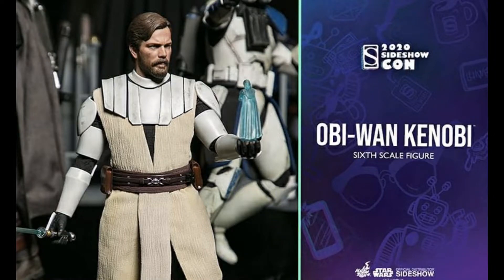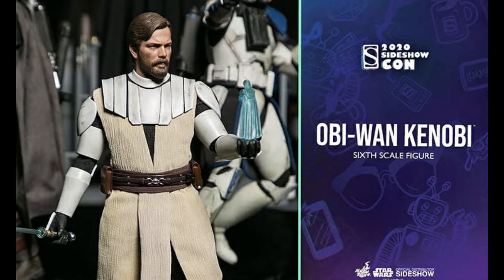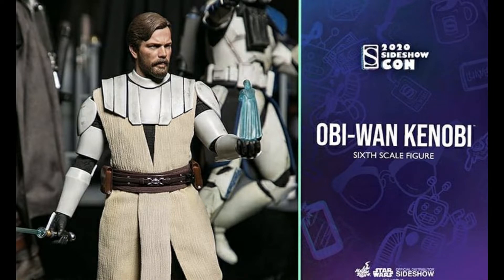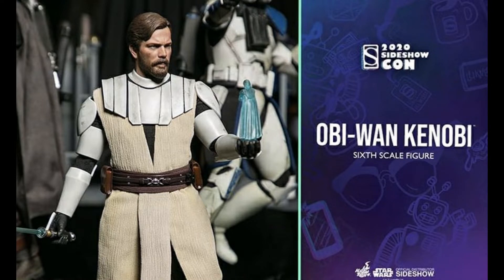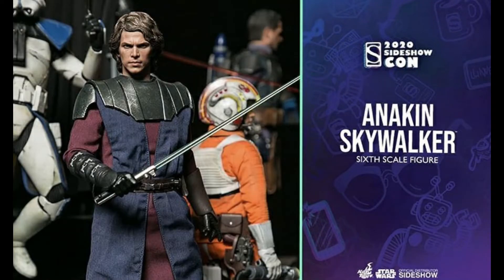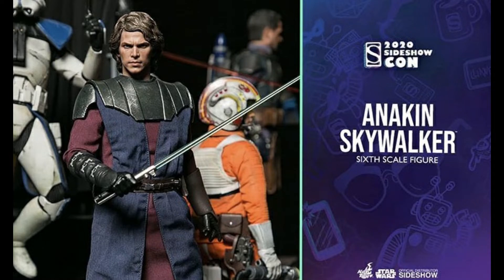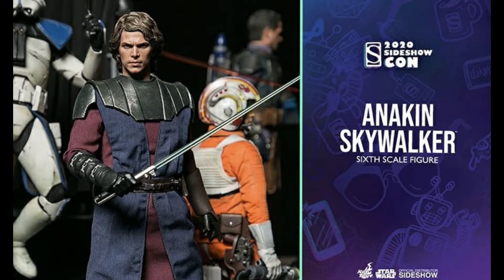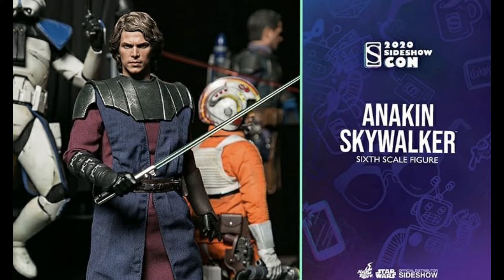New Hot Toys Star Wars Clone Wars Anakin And Obi Wan!